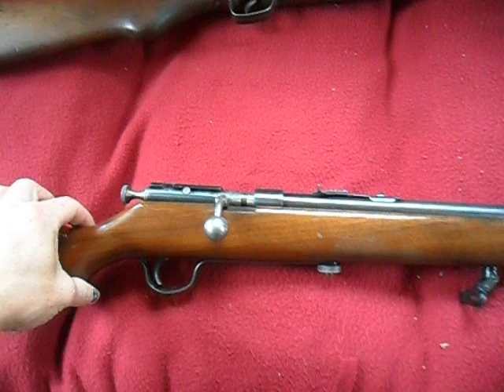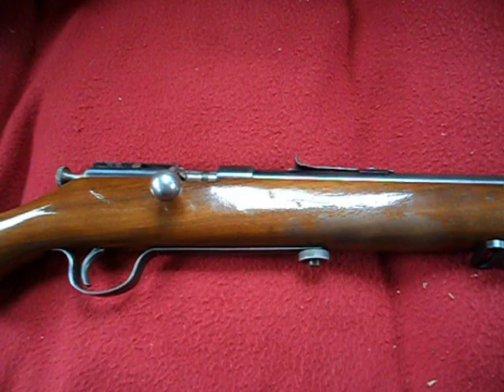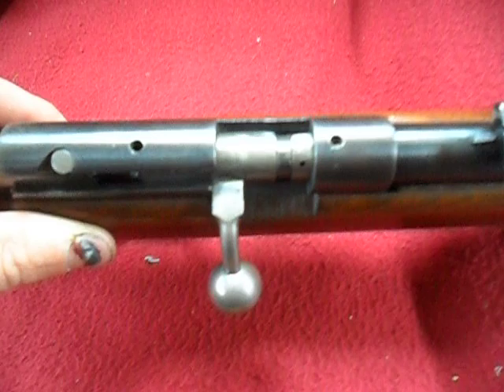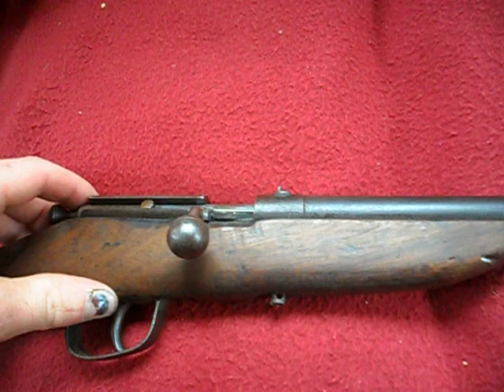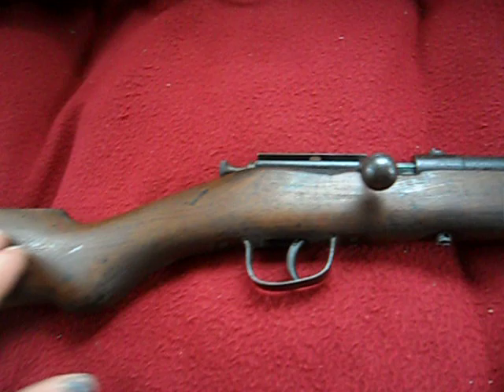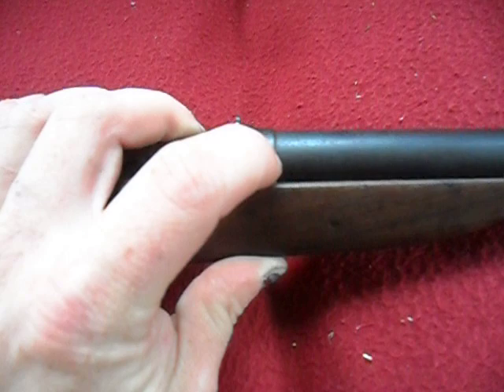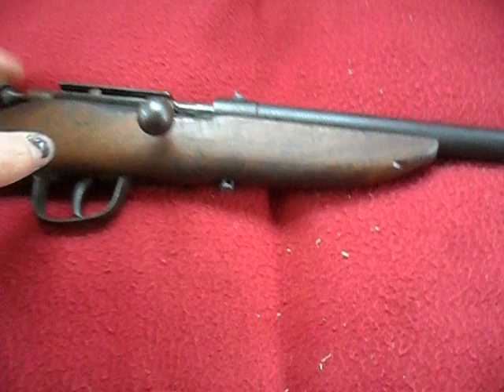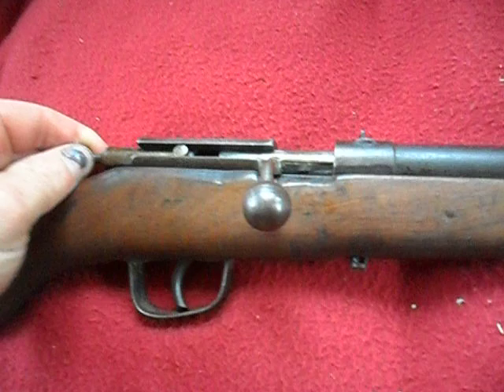cooey canuck and model 60 review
just a couple .22's i came into possession of. hope everybody likes this video:P sorry for some of the shakiness. rate and enjoy the video:)